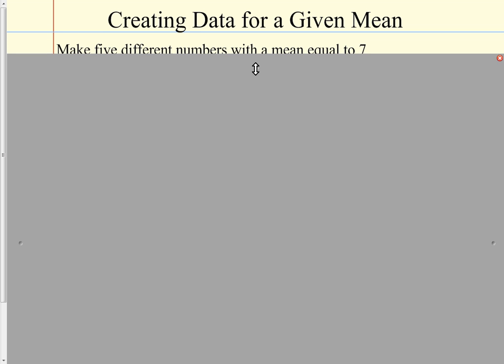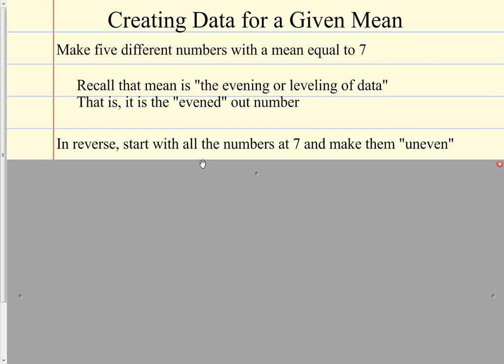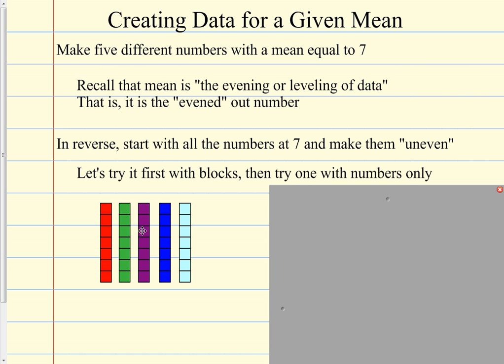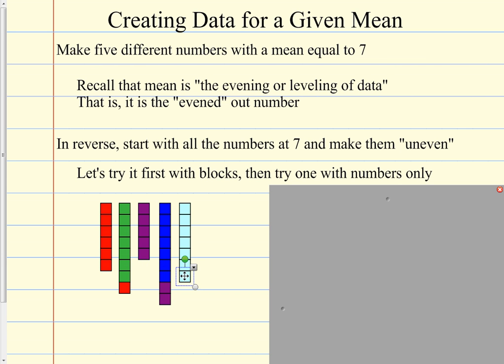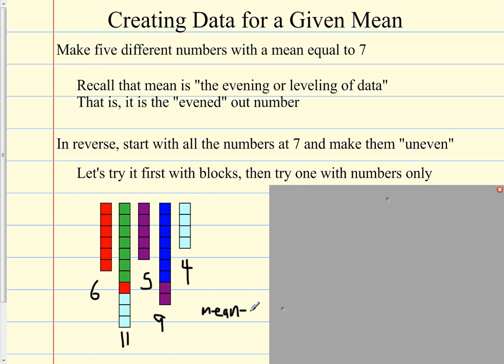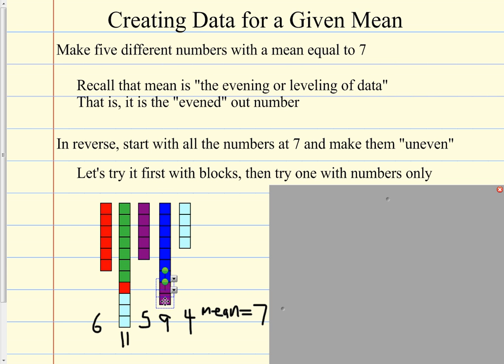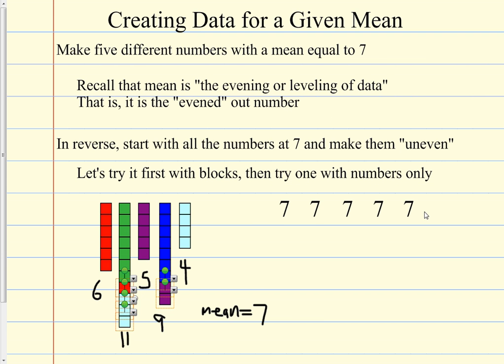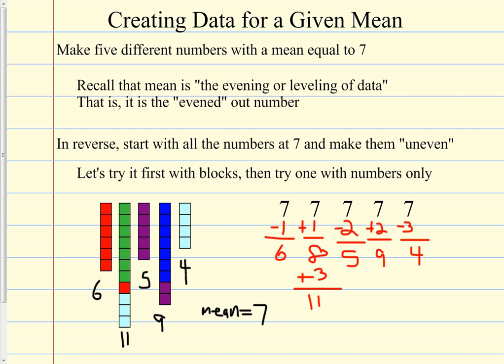Creating a set of data for a given mean